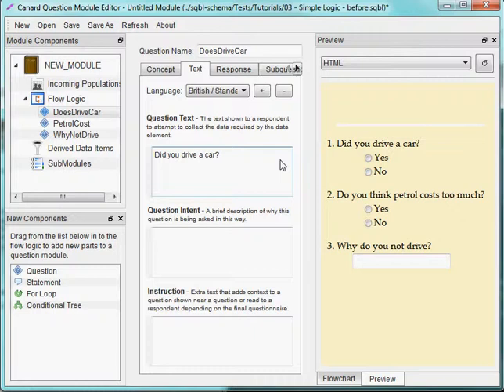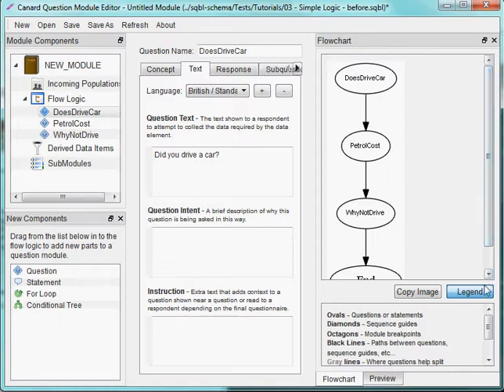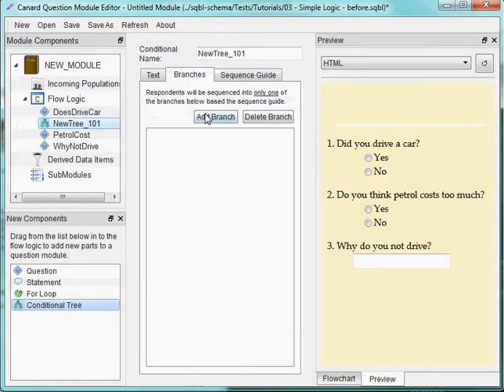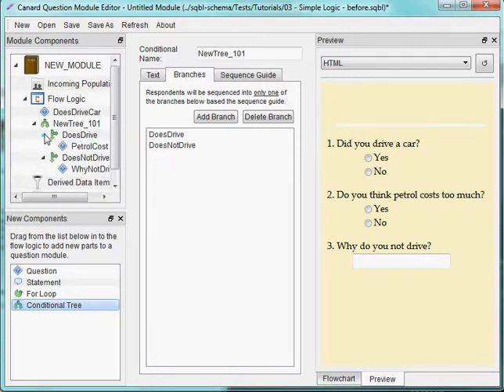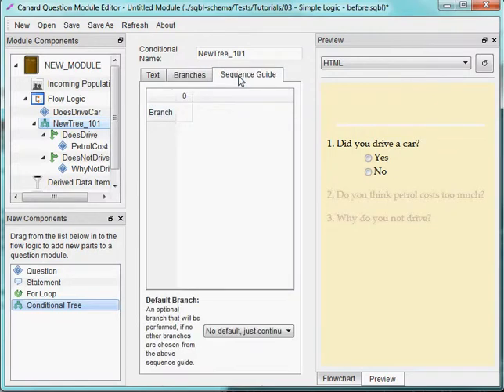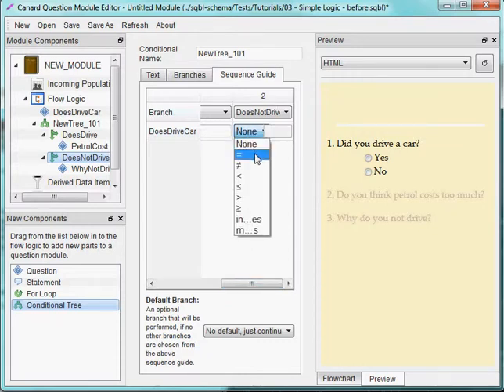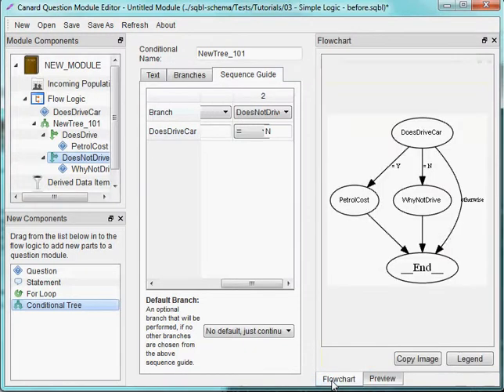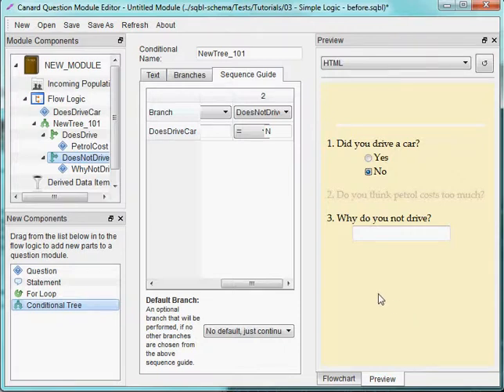Canard Tutorial - Video 3 - Simple Logic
This is the third in a set of videos for Canard. This video focus on creating hierarchical logic to create skip patterns for web and paper questionnaires.

To see the final file created in this tutorial go

These videos demonstrate how to use the Canard Question Module Editor to create questionnaire specifications in an easy to use, drag-and-drop tool.